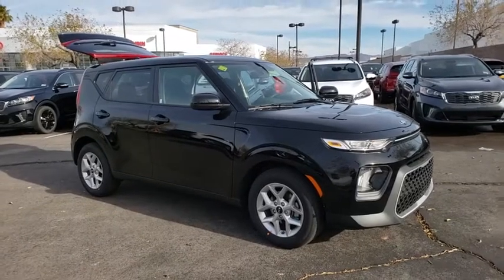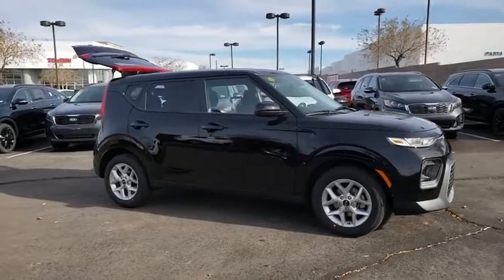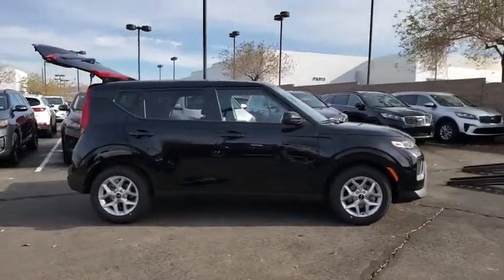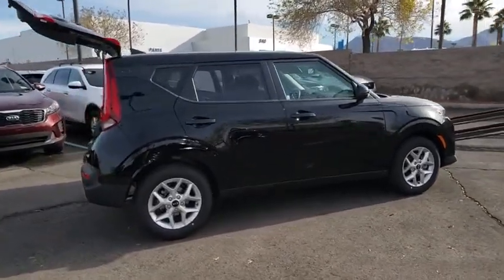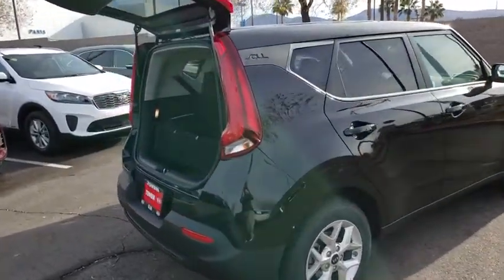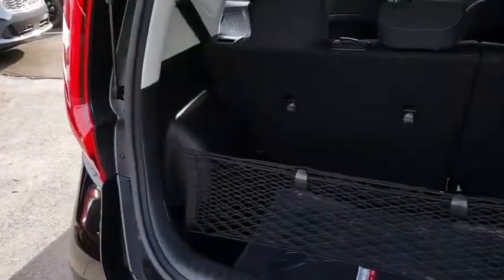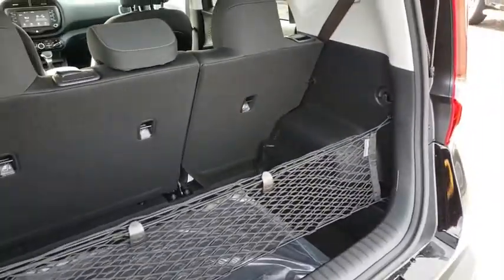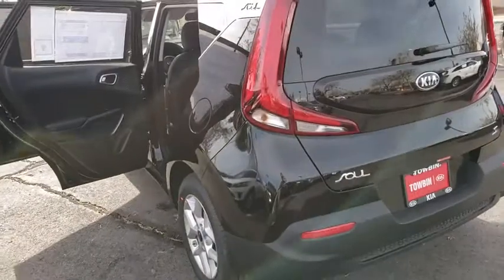2020 KIA SOUL Henderson, Las Vegas, Bullhead City, Centennial, St George, NV 713836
Cherry Black New 2020 KIA SOUL available in Henderson, Nevada at Towbin Kia. Servicing the Las Vegas, Bullhead City, Centennial, St George, NV area.

Towbin Kia
260 N Gibson Rd

Cherry Black 2020 Kia Soul FWD IVT 2.0L 4-Cylinder MPI DOHC  With a completely redesigned exterior and interior, high tech features, and available turbo charged engine, the Kia Soul is a marvel of adaptability. Enjoy Las Vegas in a new Kia soul at your number one Las Vegas Kia dealership.  Towbin Kia is worth the drive. At Towbin Kia, our mission is to make customers happy whether they buy a vehicle from us or not. Come right out of the hectic Las Vegas city and right into the low pressure, low stress world of Towbin Kia vehicle sales. We have the cars, trucks, vans, SUVs that you are looking for in Las Vegas and Henderson. We could tell you that its because we offer the cleanest local Las Vegas Kia trade ins, or that its because our staff are all long term employees. But we really think it is because we do things the right way. If you hear the gong sound, dont be alarmed, thats another happy customer owning a new Kia in the valley auto mall. Whether you are from Summerlin, Centennial Hills, Paradise, Las Vegas, or simply from right here in Henderson, you should come to Towbin Kia at the valley auto mall and take a look around. Let us show you what we have to offer. Let our down to earth, stress free attitude welcome you to the Kia brand and the Towbin family.Final selling price does not include Dealer Market Adjustment or applicable additional dealer add ons. Please inquire with a representative for a complete listing of add ons and/or applicable market adjustment.
Side Impact Beams,Dual Stage Driver And Passenger Seat-Mounted Side Airbags,Blind Spot Collision Warning Blind Spot Sensor,Forward Collision-Avoidance Assist (FCA),Low Tire Pressure Warning,Dual Stage Driver And Passenger Front Airbags,Curtain 1st And 2nd Row Airbags,Airbag Occupancy Sensor,Rear Child Safety Locks,Outboard Front Lap And Shoulder Safety Belts -inc: Rear Center 3 Point, Height Adjusters and Pretensioners,Back-Up Camera,Front Bucket Seats,Driver Seat,6-Way Adjustable Driver's Seat,4-Way Passenger Seat -inc: Manual Recline and Fore/Aft Movement,60-40 Folding Bench Front Facing Fold Forward Seatback Rear Seat,Manual Tilt/Telescoping Steering Column,Front Cupholder,Rear Cupholder,Front Cigar Lighter(s),Ashtray,Remote Releases -Inc: Mechanical Fuel,Cruise Control w/Steering Wheel Controls,Manual Air Conditioning,HVAC -inc: Underseat Ducts,Illuminated Glove Box,Driver Foot Rest,Interior Trim -inc: Metal-Look Interior Accents,Full Cloth Headliner,Cloth Door Trim Insert,Urethane Gear Shift Knob,Day-Night Rearview Mirror,Driver And Passenger Visor Vanity Mirrors,Full Floor Console w/Storage, Mini Overhead Console w/Storage and 2 12V DC Power Outlets,Front Map Lights,Fade-To-Off Interior Lighting,Full Carpet Floor Covering,Carpet Floor Trim,Cargo Area Concealed Storage,Cargo Features -inc: Spare Tire Mobility Kit,Cargo Space Lights,FOB Controls -inc: Trunk/Hatch/Tailgate,Driver / Passenger And Rear Door Bins,Delayed Accessory Power,Outside Temp Gauge,Analog Display,Manual Adjustable Front Head Restraints and Fixed Rear Head Restraints,Front Center Armrest,2 12V DC Power Outlets,Air FiltrationRadio: AM/FM/MP3 Audio System -inc: 7.0 touch screen, 6 speakers, support for Android Auto and Apple CarPlay, USB connectivity, and Bluetooth wireless technology,Radio w/Seek-Scan, Clock, Speed Compensated Volume Control, Aux Audio Input Jack and External Memory Control,Integrated Roof Antenna,Wheels: 16 Alloy,Tires: P205/60R16,Spare Tire Mobility Kit,Steel Spare Wheel,Co